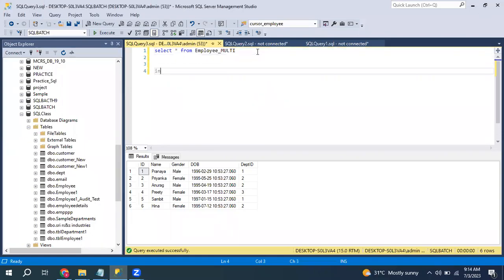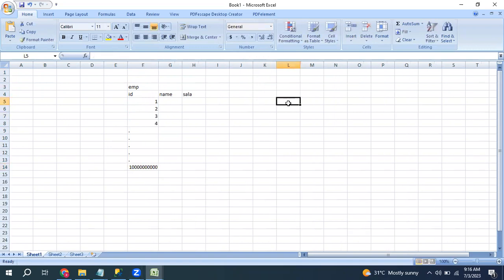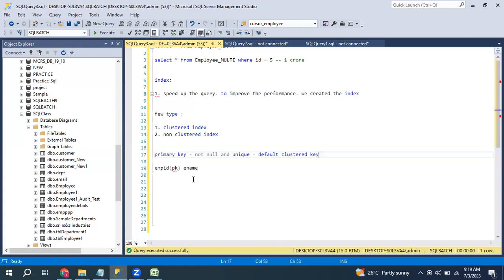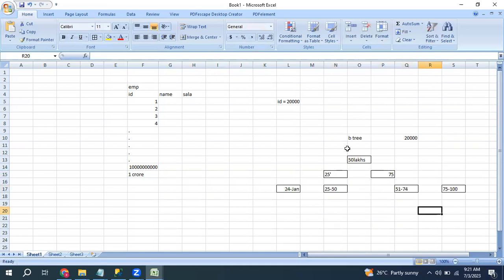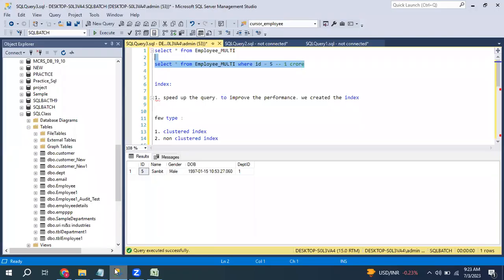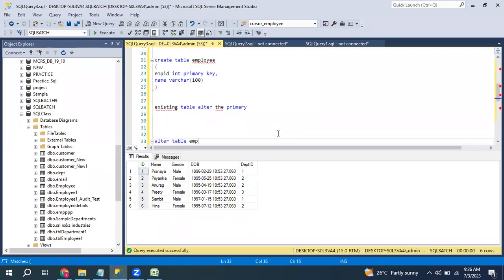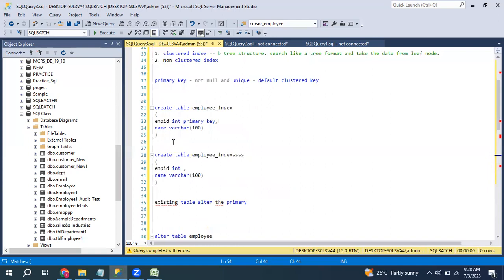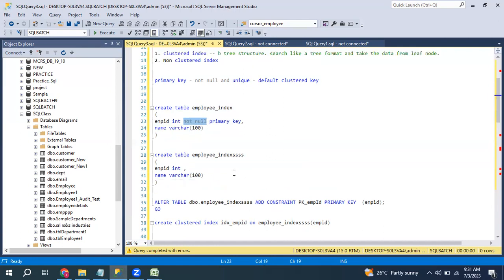032_Index sqlbatch9